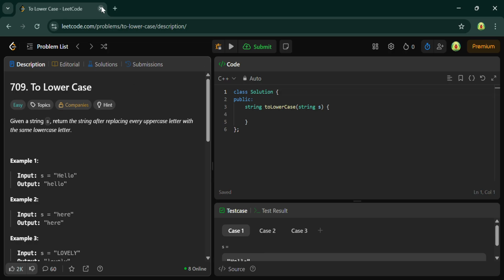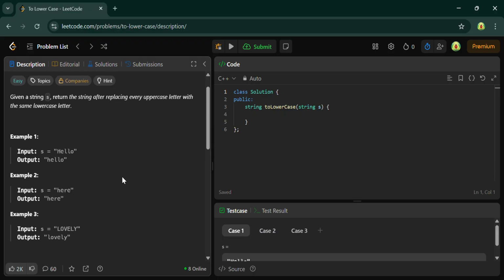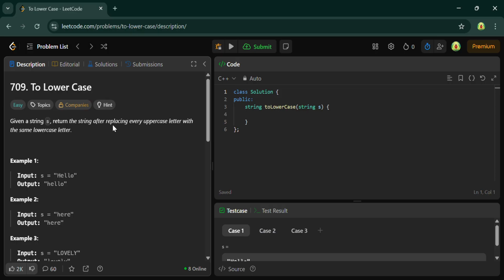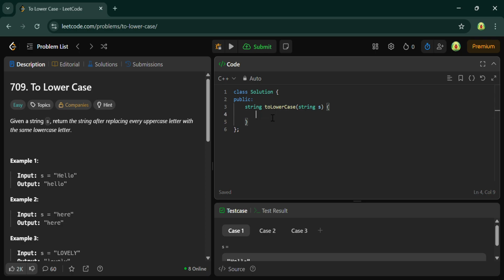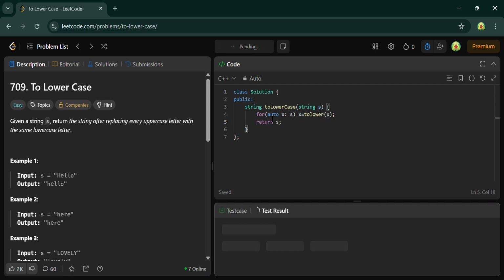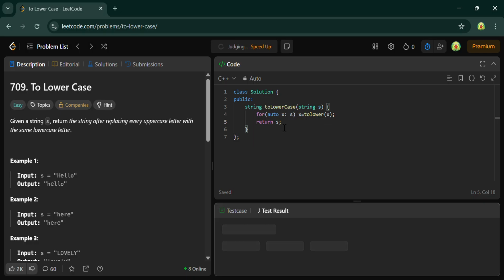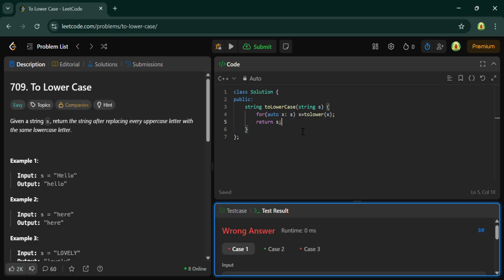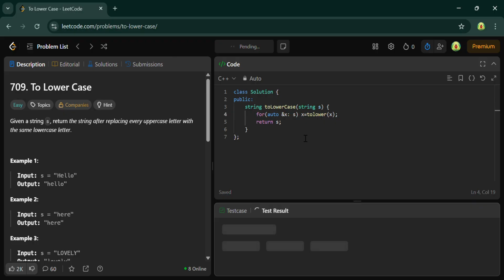To Lower Case LeetCode - 709